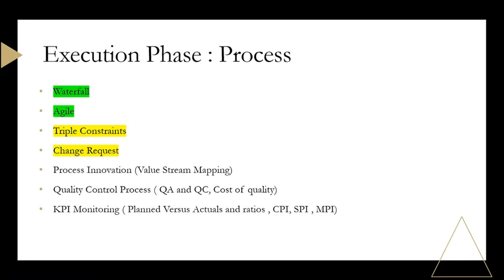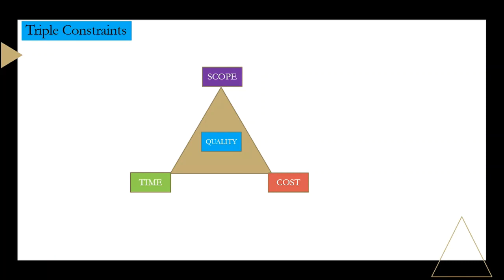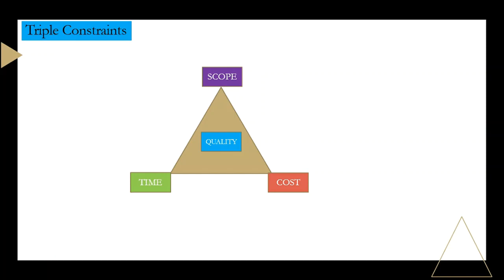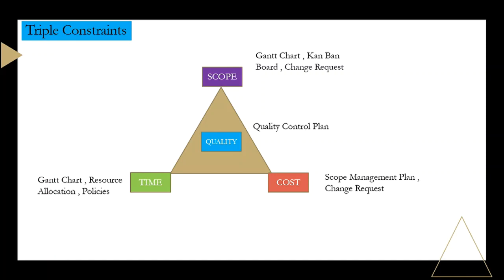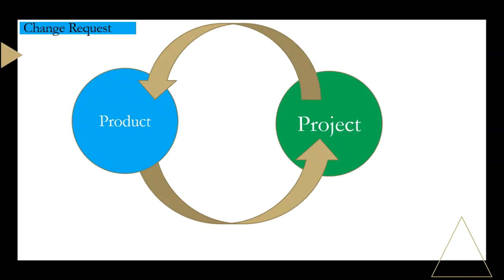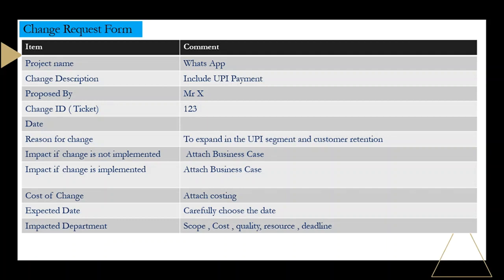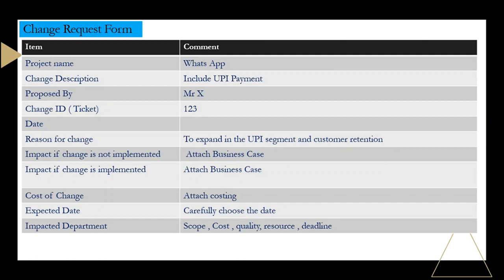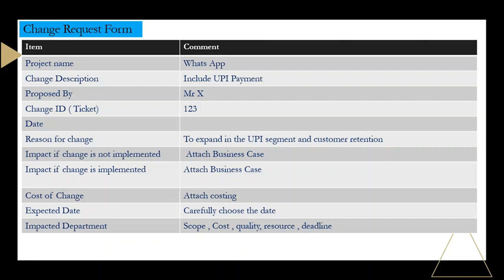Project Management: Execution Phase : Triple Constraints and Change Request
Project management is the process of leading the work of a team to achieve all project goals within the given constraints. It involves the use of specific knowledge, skills, tools and techniques to deliver something of value to people. Some examples of projects are:

The development of software for an improved business process
The construction of a building
The relief effort after a natural disaster
The expansion of sales into a new geographic market
Project management has five main steps: initiation, planning, execution, monitoring and closing3. Each step requires careful attention to the project’s scope, budget, schedule, quality and risks. Project managers are responsible for ensuring that the project team meets its goals and satisfies the expectations of the stakeholders.

Project management can be applied to different types of projects, depending on the needs and characteristics of each industry or domain. Some common types of project management are:

Agile project management: A flexible and iterative approach that focuses on delivering value to customers in short cycles called sprints.
Waterfall project management: A sequential and linear approach that follows a predefined set of phases from start to finish.
Hybrid project management: A combination of agile and waterfall methods that adapts to the changing requirements and complexity of the project.
Project management is a valuable skill that can help organizations achieve their strategic objectives and improve their performance. Project managers can use various tools and techniques to plan, organize, control and communicate their projects effectively. Some examples of project management tools are:

Gantt charts: A graphical representation of the project’s tasks, dependencies and progress over time.
Work breakdown structures: A hierarchical decomposition of the project’s scope into manageable deliverables and activities.
Risk matrices: A table that identifies and evaluates the potential risks and their impact on the project.
Stakeholder maps: A diagram that shows the key stakeholders and their level of interest and influence on the project.